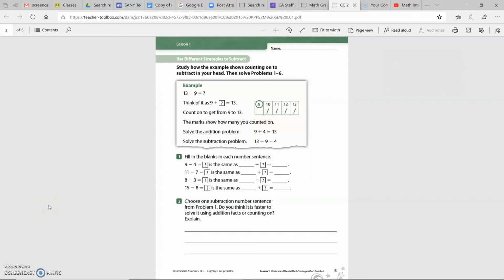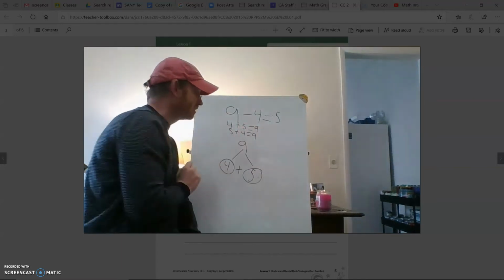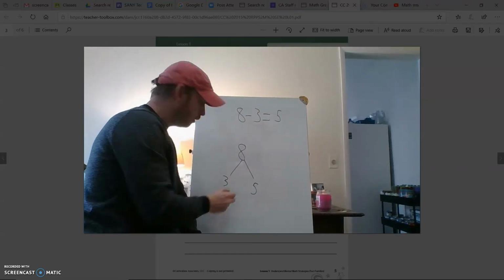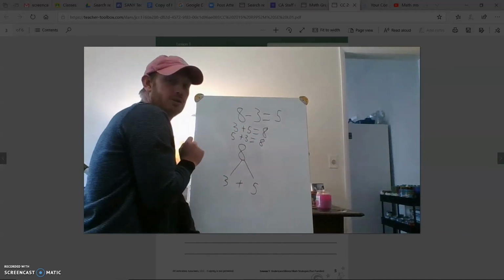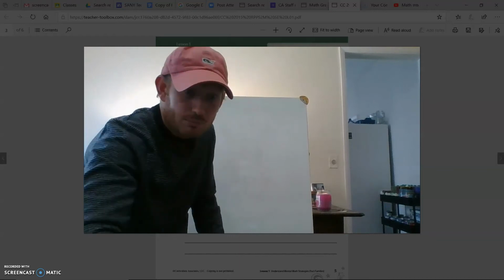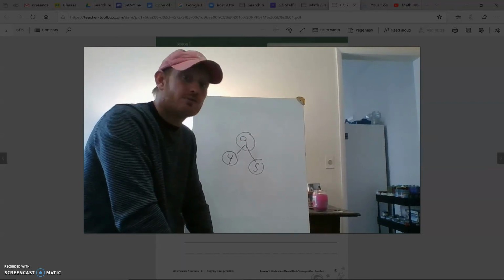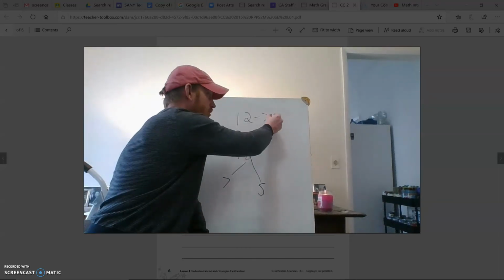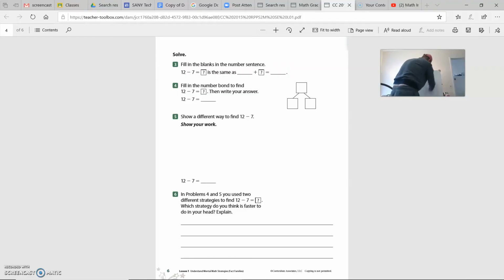Math Intervention 1 review of independent work